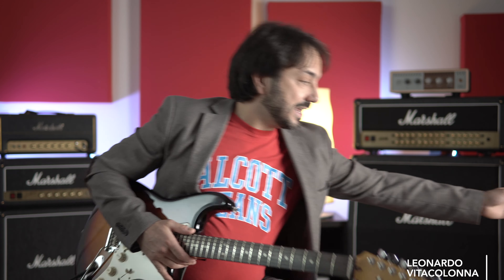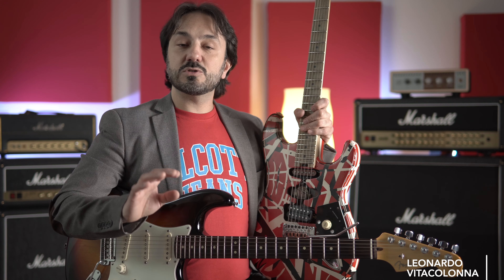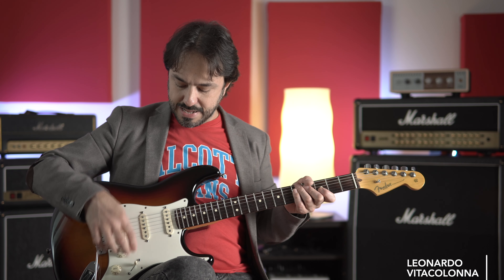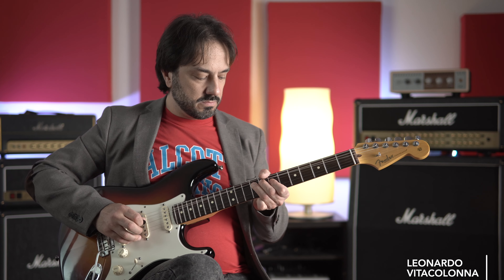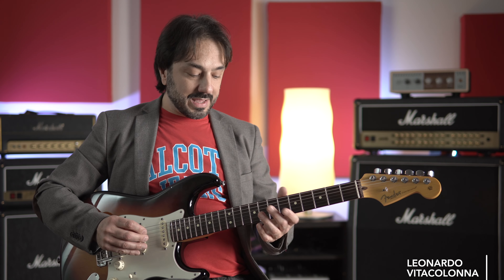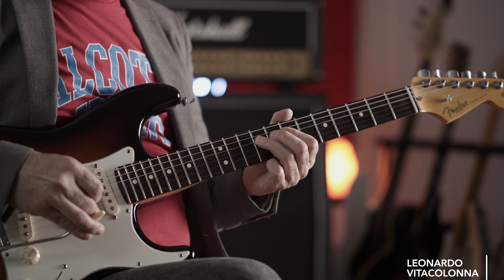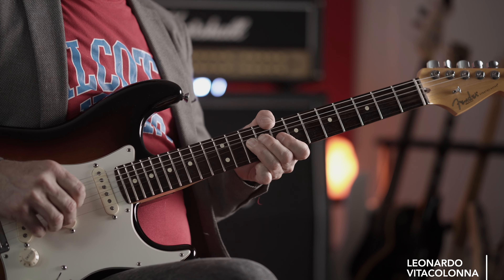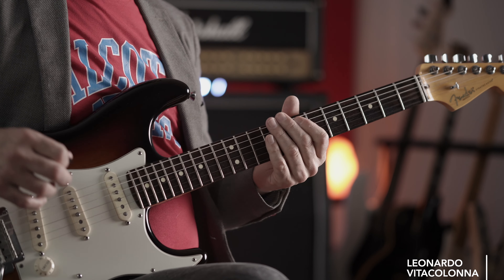VAN HALEN vs GILMOUR - confronto tra EVH Frankenstrat e Fender Stratocaster american standard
Van Halen e David Gilmour: due mostri sacri. Confrontiamo la Fender stratocaster american standard e la EVH Frankenstrat, la replica della chitarra che assemblò lo stesso Van Halen.

Potrai scaricare il materiale didattico gratuito  ed essere sempre aggiornato su ogni novità didattica! Non perderti le tabs dei due esempi che ho mostrato in questo video e la backing track che ho realizzato!

🎸 Sostieni il mio progetto didattico e accedi al materiale didattico  esclusivo di approfondimento!

🎸 Se questo video ti è piaciuto non dimenticare di mettere un like, condividilo e, sopratutto, iscriviti al mio canale se non l'hai ancora fatto, attivando anche la campanellina per ricevere le notifiche